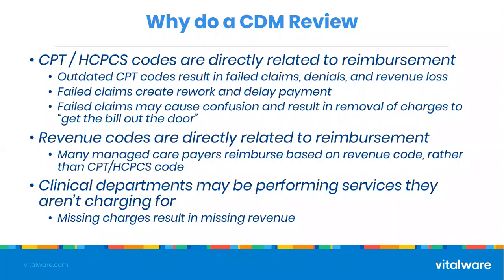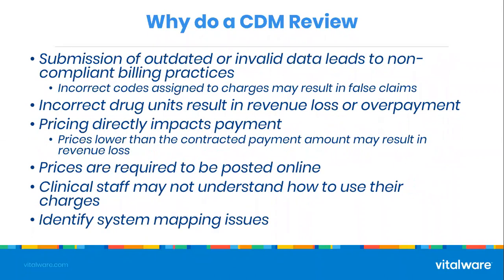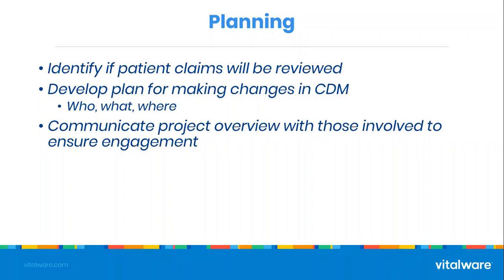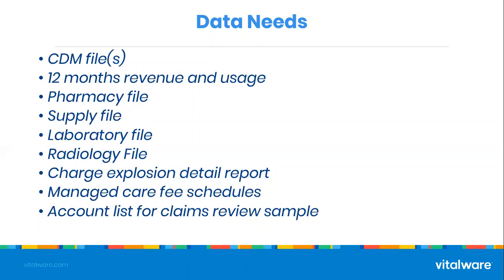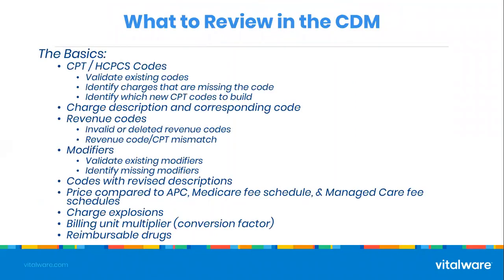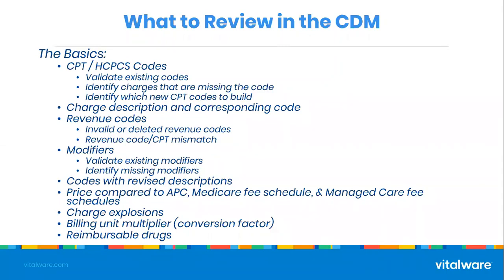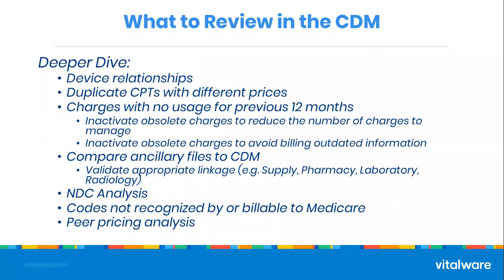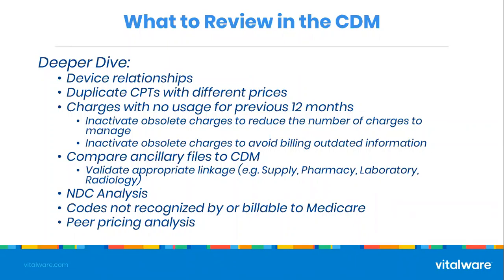How to Do an Efficient and Effective Chargemaster Review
With Medicare and other regulatory updates being finalized in the third and fourth quarter, and an entire year of personnel changes, tech installs, and migrations in the books, how do you know when the perfect time is to conduct a line-by-line CDM review?

The answer is now. Now is the perfect time to do an in-depth review of your chargemaster to assess for omissions, mapping errors, and deleted or missing codes. It's also the perfect opportunity to assure that all of your departments and personnel are charging (and getting reimbursed) appropriately.